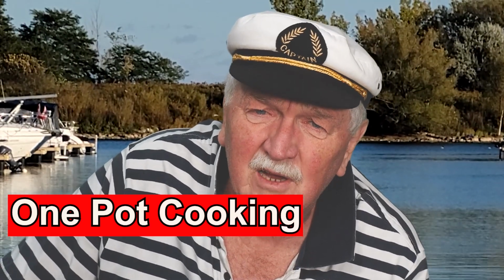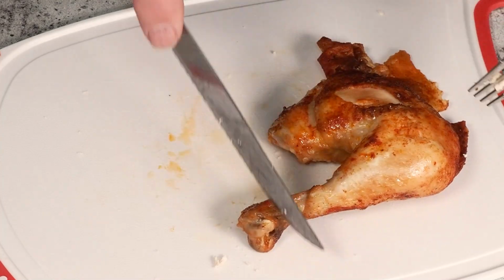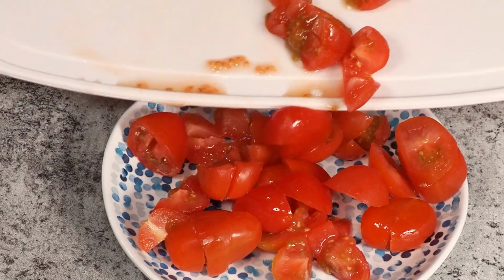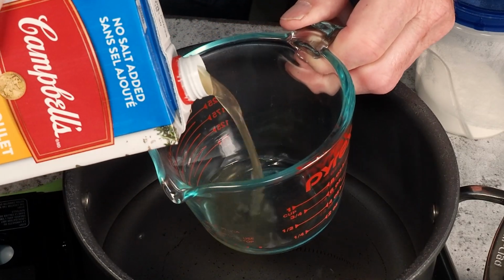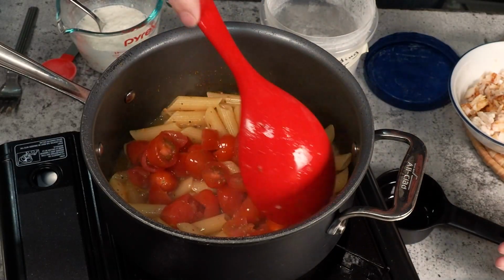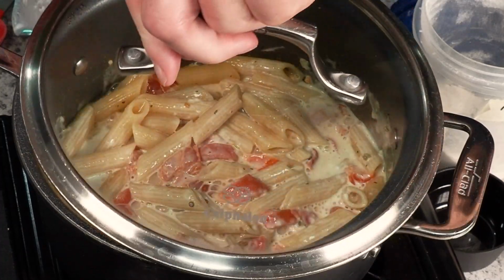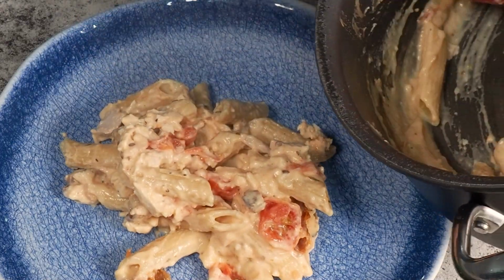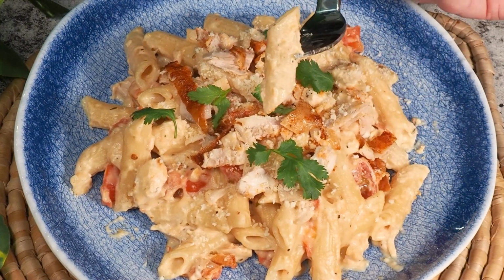Leftover rotisserie chicken pasta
Here is an amazingly simple one pot pasta recipe that uses left over rotisserie chicken,

ingredients
1 cup of Rotisserie chicken
1 cup your choice of pasta
2 cloves garlic
1 cup of cherry tomatoes
1 teaspoon BBQ chicken spice
1 cup cream
1 cup chicken broth
1/2 cup shredded cheese, text Mex is great
1/3 cup grated Parmesan cheese

Some elements of this video were recorded in a home kitchen.